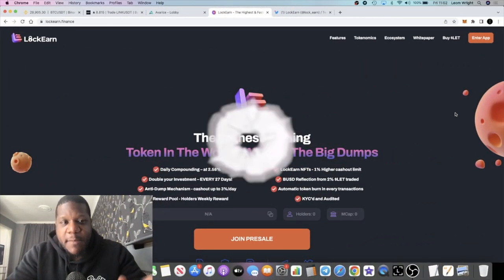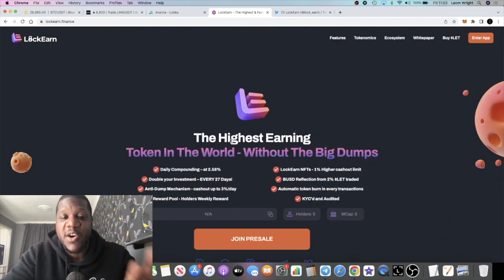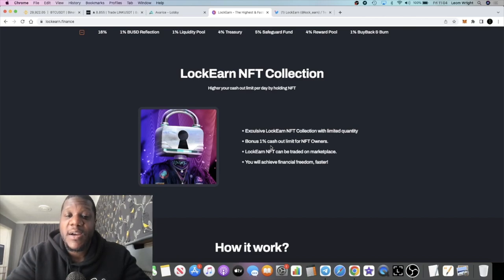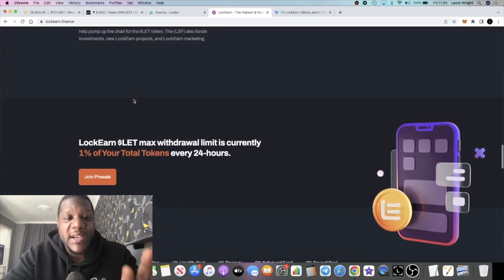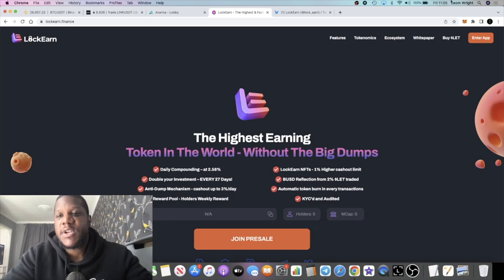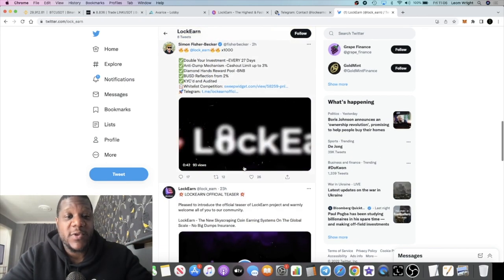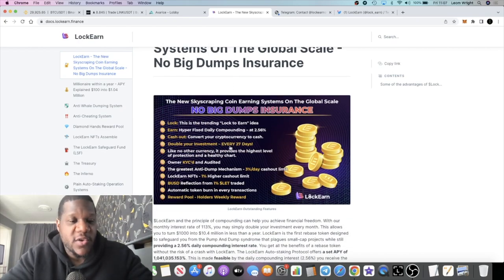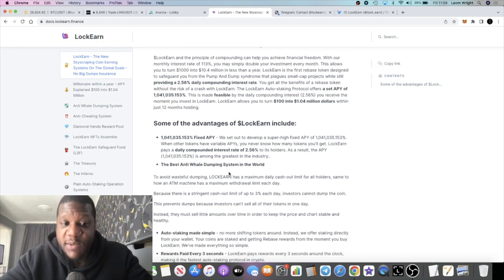LockEarn Finance The Next LockPay Lucky 777?!?!